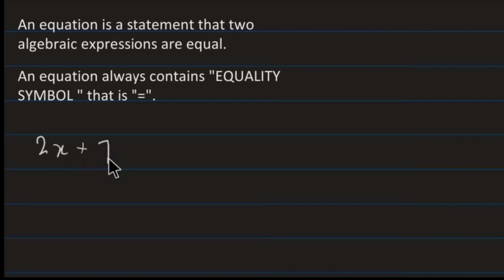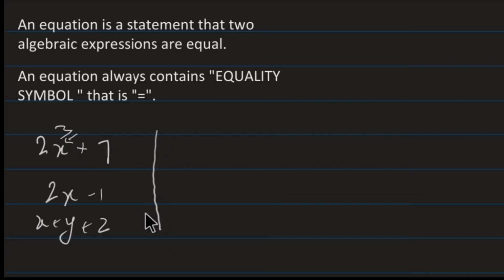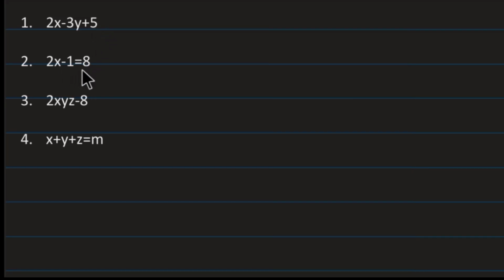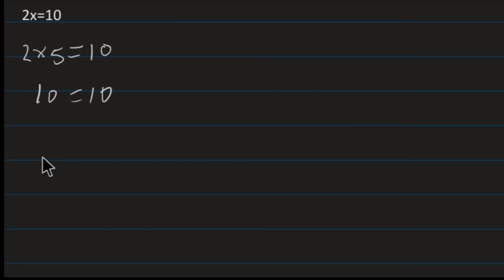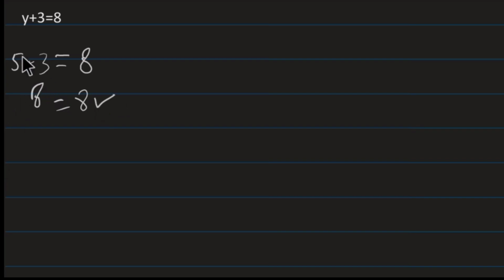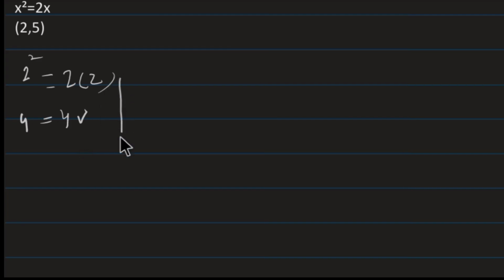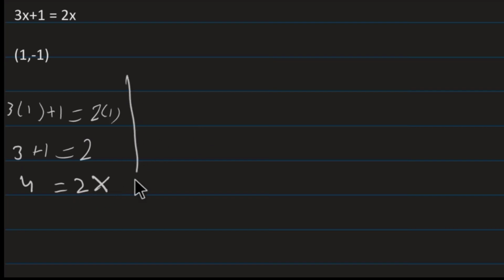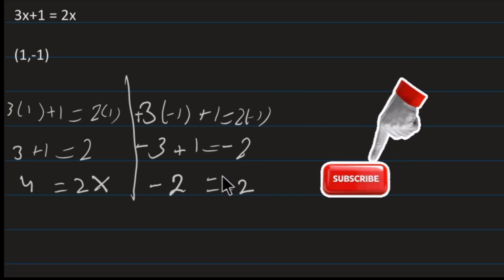What is an Algebraic Equation & How to Check Solution of Algebraic Equation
Want to understand, what is an algebraic equations and how to check solution of algebraic equation? This video covers topics:

What is an algebraic equation?
Difference between algebraic equation and expression
How to verify if your solution satisfies the equation step-by-step?
 Common mistakes students make when checking solutions

Perfect for beginners, middle school & high school students learning algebra.

📌Watch till the end for quick practice problems and solutions!

00:00 What is an algebraic equation
01:48 Difference between algebraic equation and expression
05:02 How to verify solution of an algebraic equation